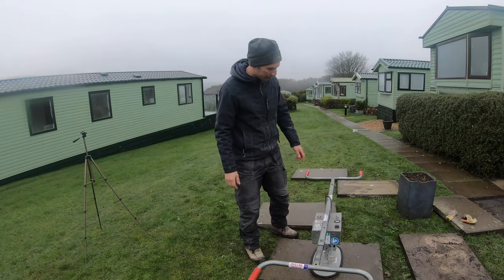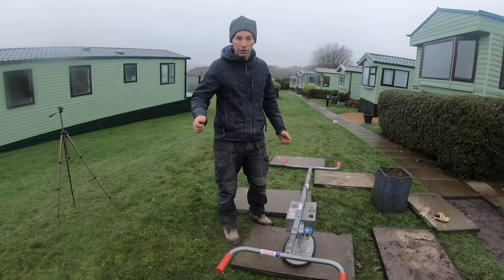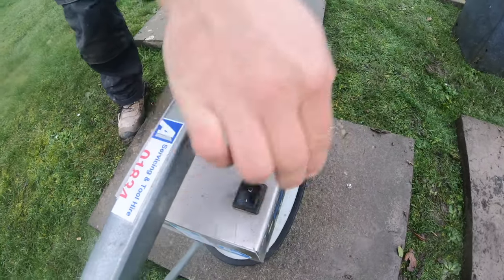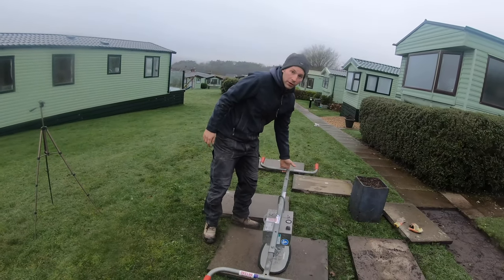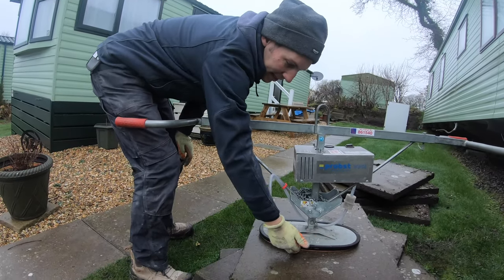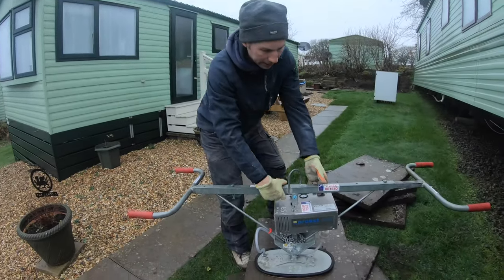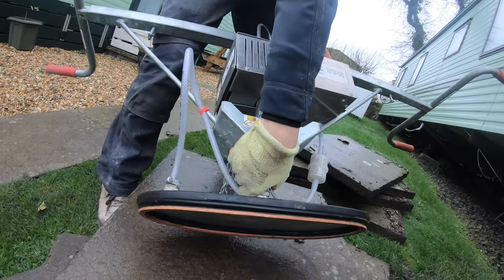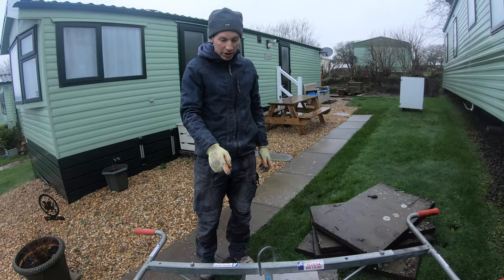Patio slab lifter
A short video showing how to use a vacuum lifter to lift and move a patio slab.  This slab lifter makes it so much easier to lift a slab, the 600 x 900 slabs are 60kg so it is very hard without using this tool.